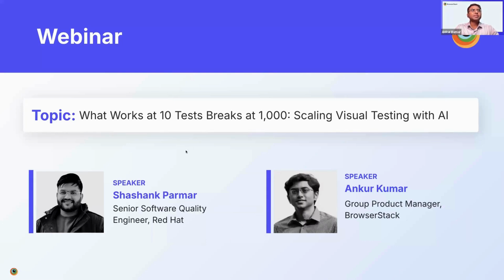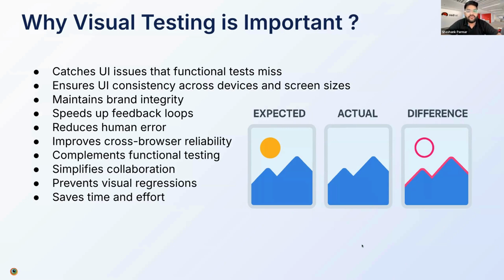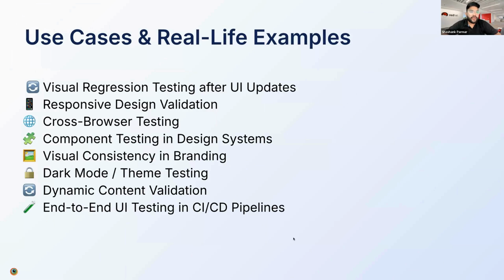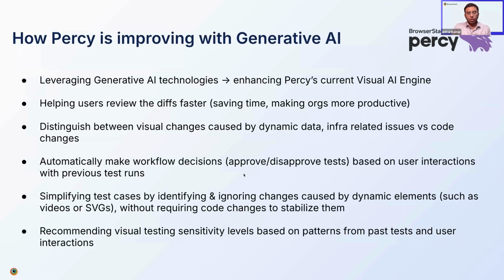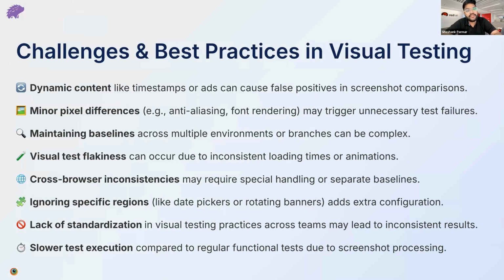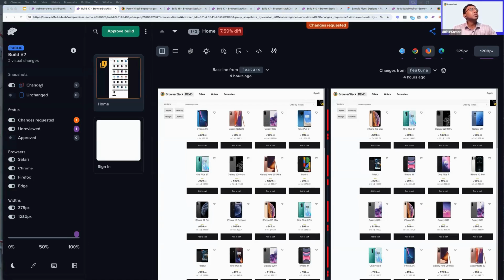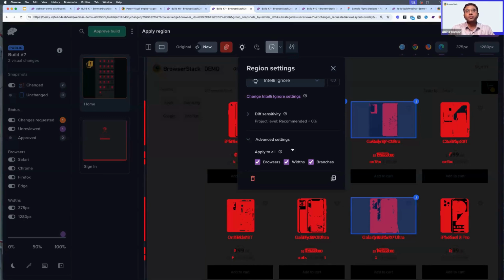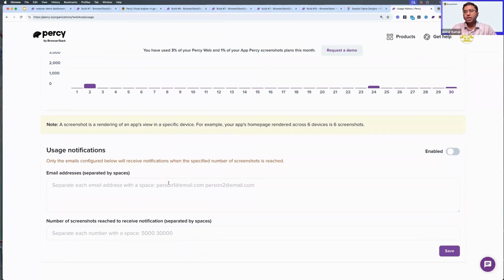[WEBINAR] What Works at 10 Tests, Breaks at 1,000: Scaling Visual Testing with AI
You moved fast, automated everything, and confidently shipped—until a visual bug slipped through. If flaky diffs, bloated tests, or missed layout issues sound familiar, you’re not alone. 88% of users don’t return after a bad experience. Can you afford to miss another?

Join us to see how leading teams scale visual testing with AI—catching visual bugs earlier, reducing noise, and shipping confidently. Learn where most test stacks fall short, why layout and styling bugs often go undetected until it’s too late, and how visual testing fits alongside unit, integration, and E2E testing. Plus, get a behind-the-scenes look at Red Hat’s visual testing approach and a live demo of BrowserStack’s Visual Testing Suite in action.

What you’ll learn in this webinar:

How AI cuts review time by filtering noise and false positives
How Red Hat scaled visual testing across teams and workflows
Live demo: How to start visual testing in minutes—no coding or setup fatigueGet instant access to 3,500+ real mobile devices and browsers on our software testing platform that scales as your testing needs grow. Start for free - browserstack.com